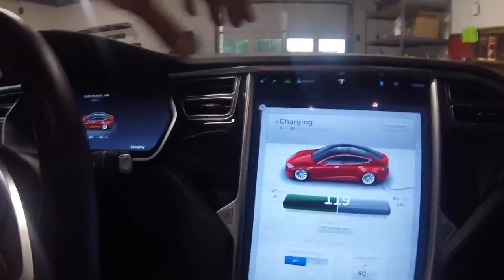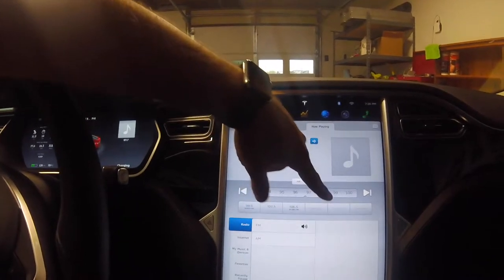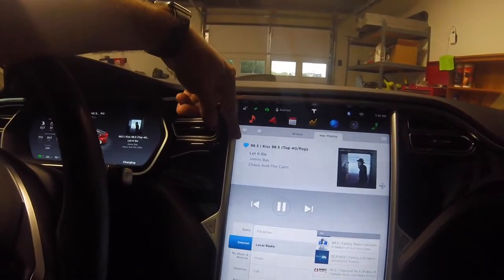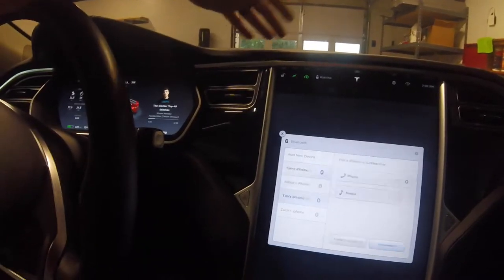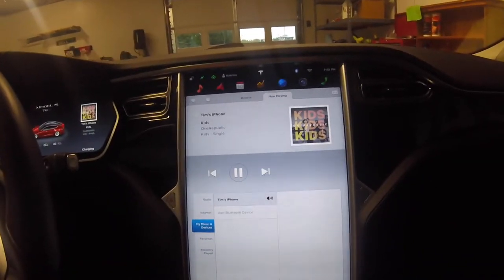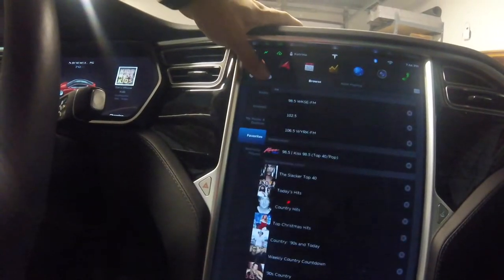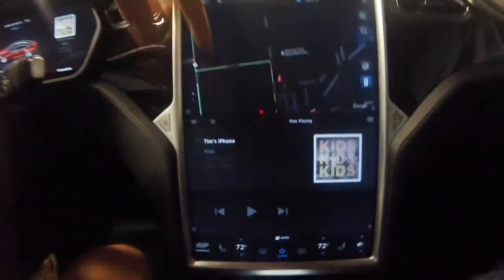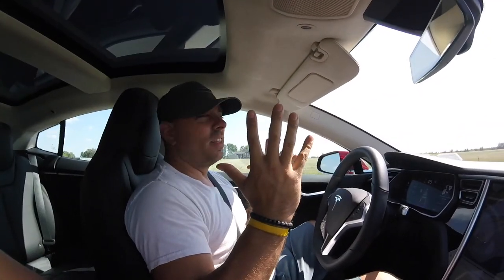Tesla Model S Radio, Bluetooth & Internet Streaming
🎧🚗 Dive into the world of Tesla Model S Radio & Bluetooth Tips You Need! 🚀

In this highly-requested video, I’m giving you a complete tour of the Tesla Model S media control center. Ever wondered how to master your Tesla’s radio, Bluetooth, and internet streaming options? Watch the video to see all the tips and tricks you need! From setting your favorite FM stations to exploring TuneIn and Slacker Radio, I cover it all. Plus, learn how to seamlessly connect your phone via Bluetooth for an optimal music experience.

Let’s see what’s inside the media unit and enjoy the endless entertainment options at your fingertips. Whether you’re a music lover or a tech enthusiast, this guide is your ultimate companion on the road.